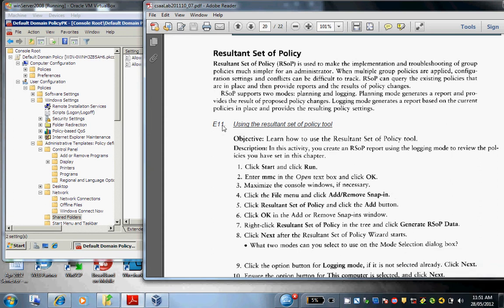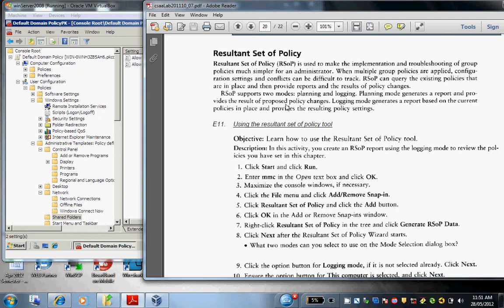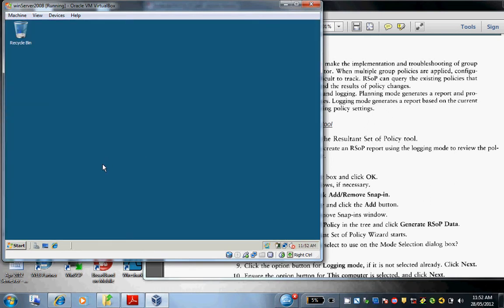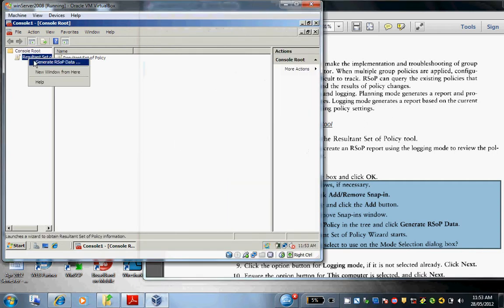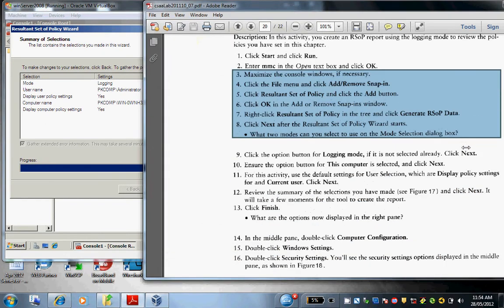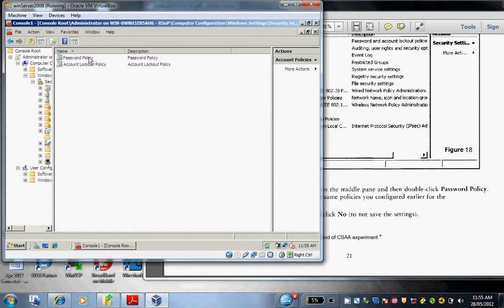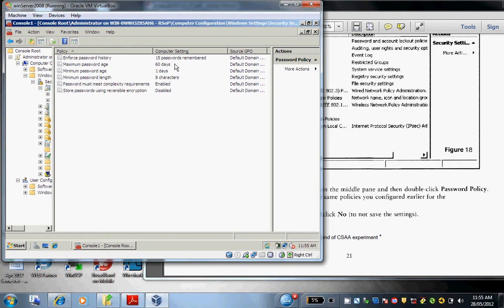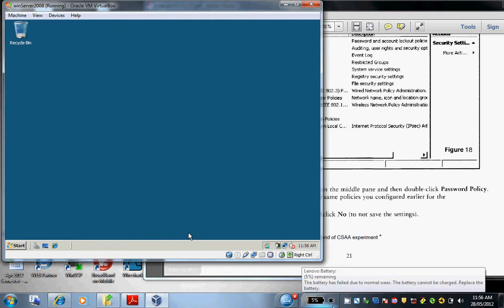CSAA Expt7 E11